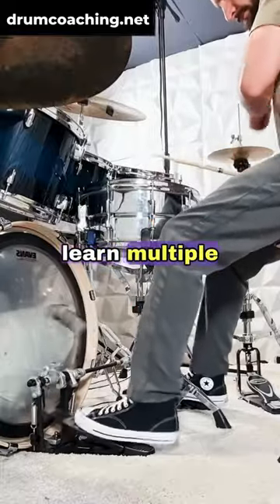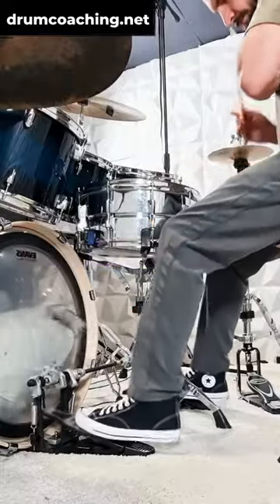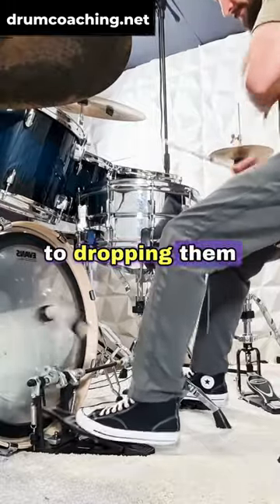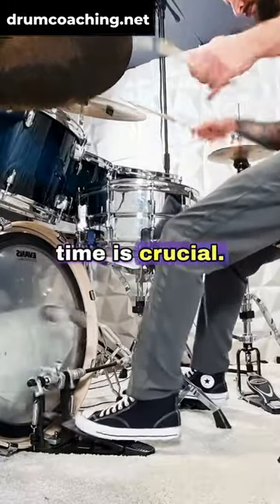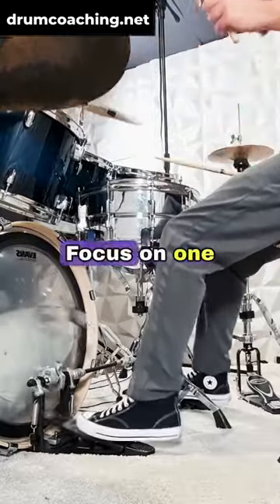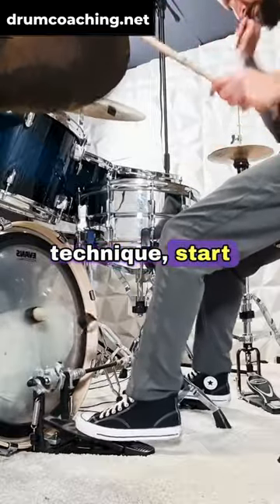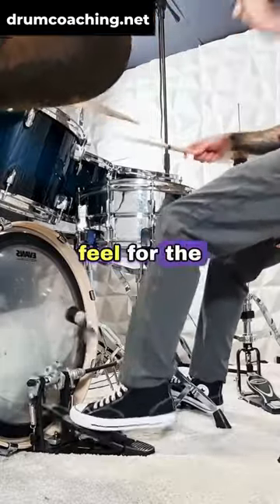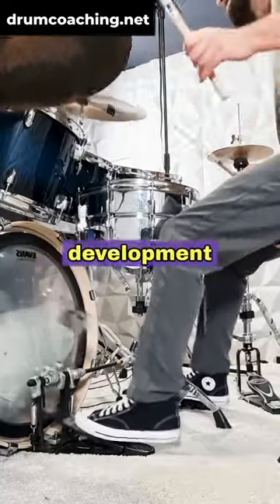Heel Down VS. Ankle Technique